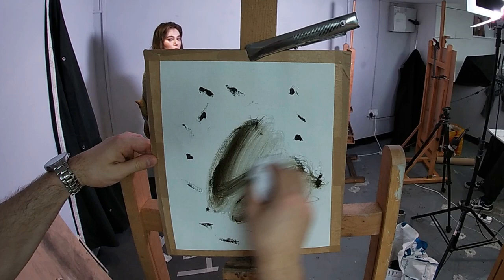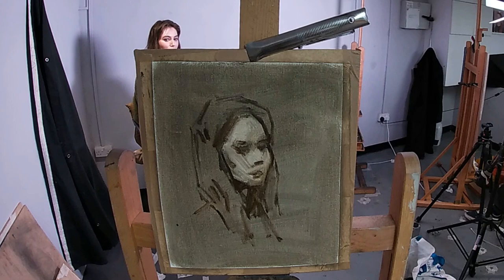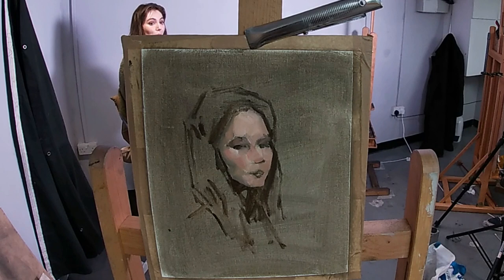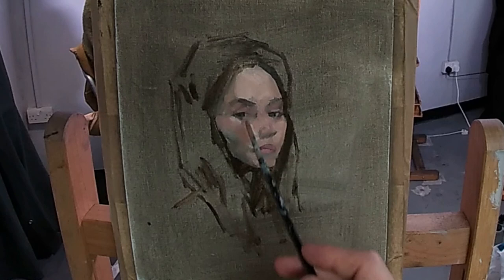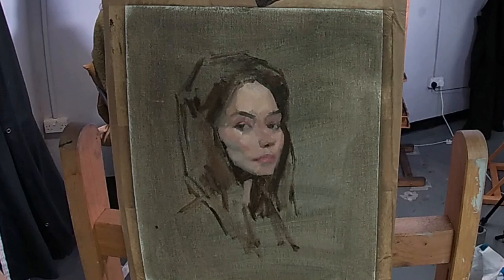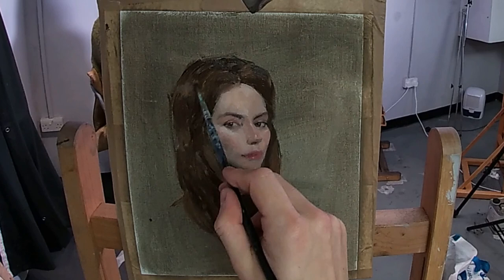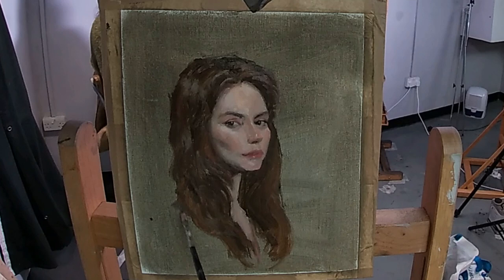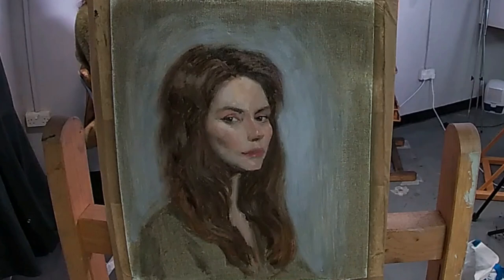Allaprima Portrait of Elizabeth McCafferty - Oil Painting From Life